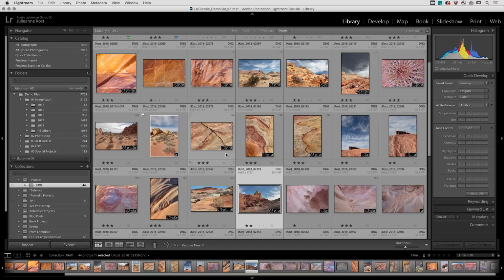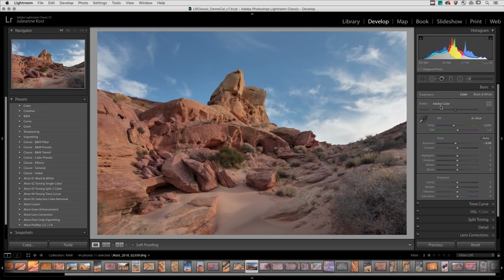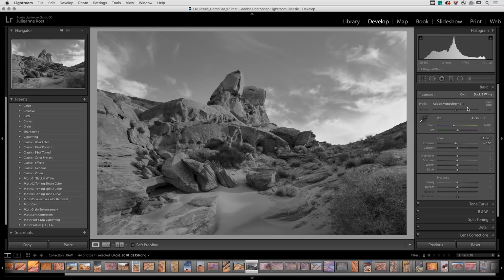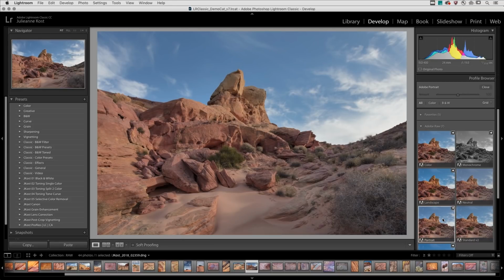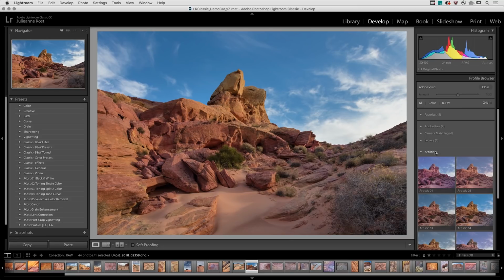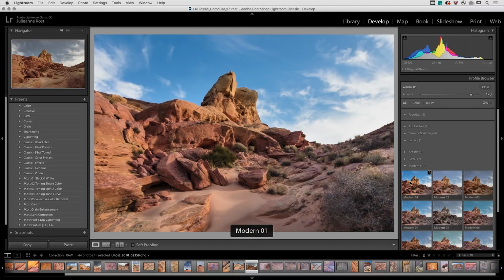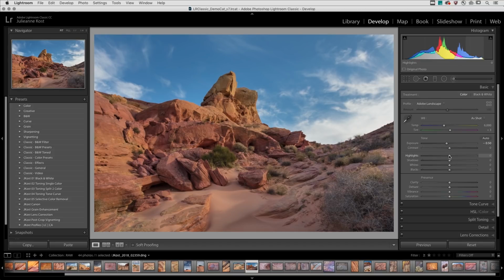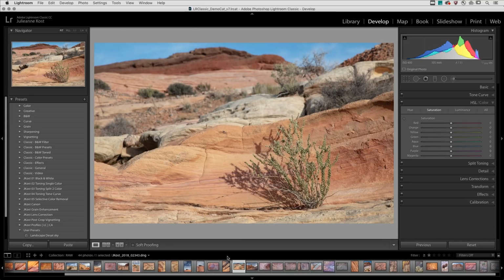The Power of Profiles in Lightroom Classic CC | Adobe Lightroom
Learn all about the new capabilities that have been added to Profiles in Lightroom Classic CC.